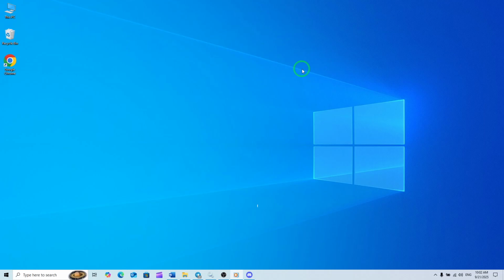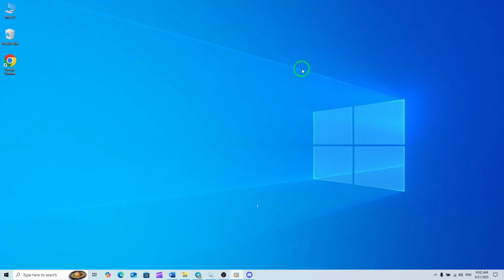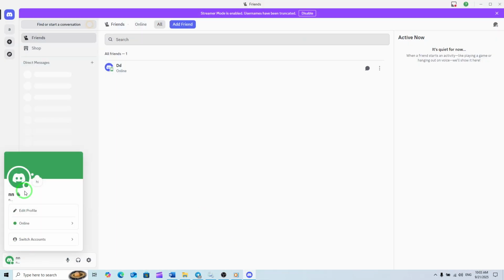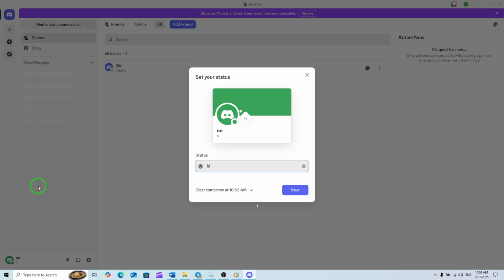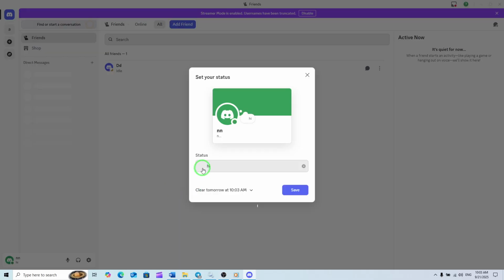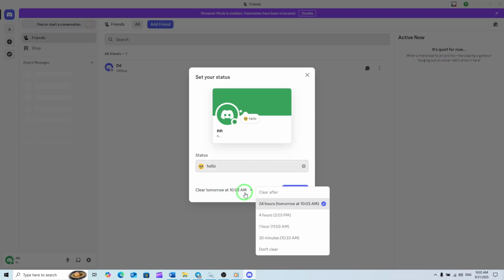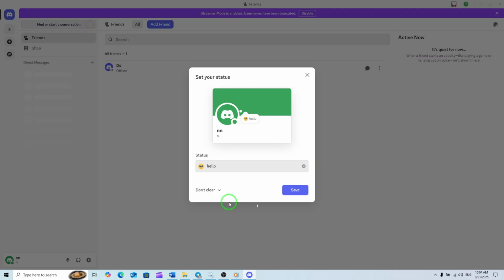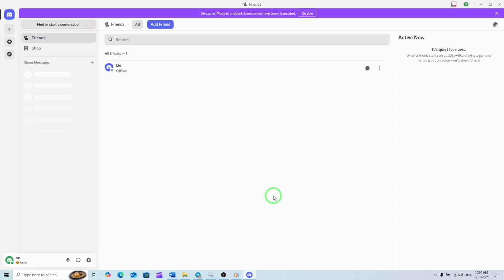How To Add Permanent Status On Discord App On PC (New Update)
Learn how to add a permanent custom status on Discord with the latest update. This quick tutorial will show you step-by-step how to set your status so it never disappears.

1. Open Discord app

2. Click on your profile picture at the bottom left of your app

3. At the status bar click on it

4. Click on the emoji to add an emoji to your custom status

5. Type your custom status, then click the Clear After menu and choose Don’t clear

6. Click Save when you are done-

Chapters:
00:00 Intro
00:12 Soultion
01:05 Outro